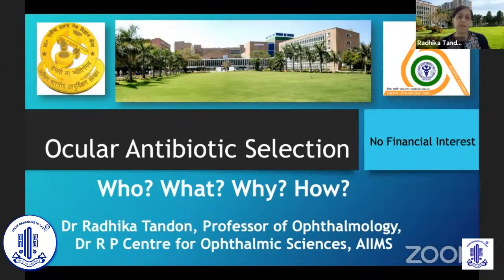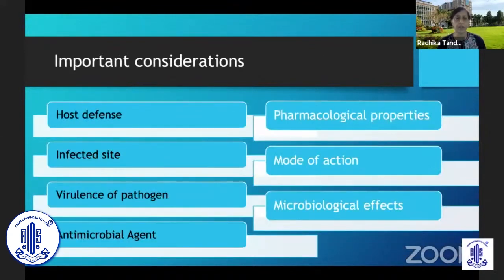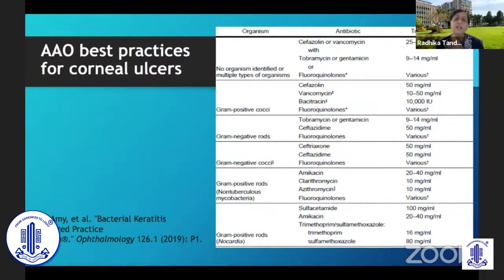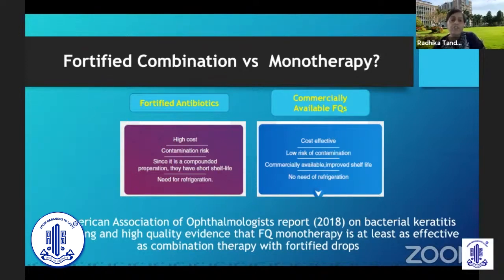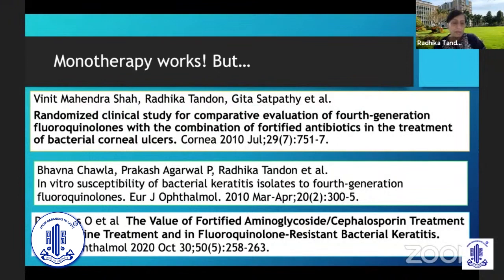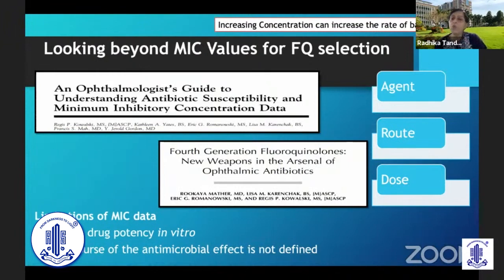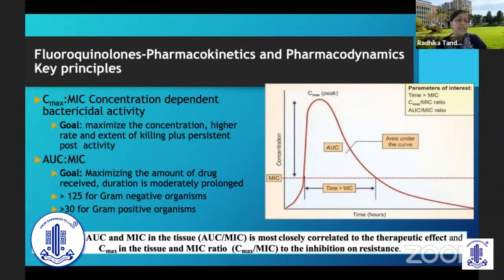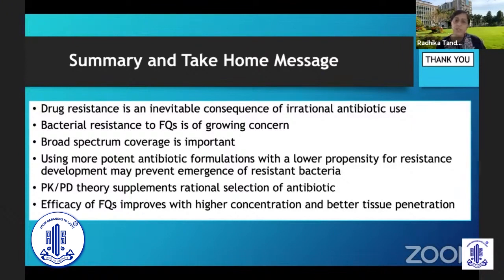Who, What Why & how of ocular Antibiotic selection? Prof. Radhika Tandon